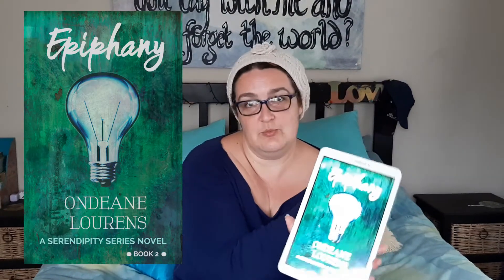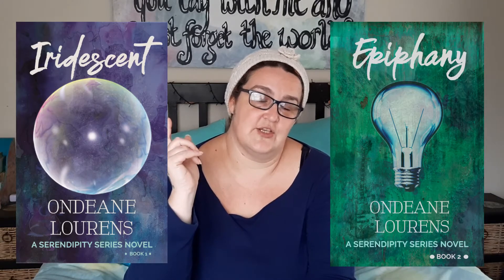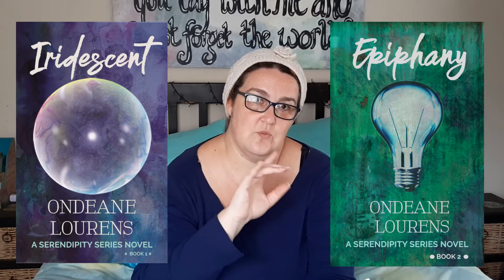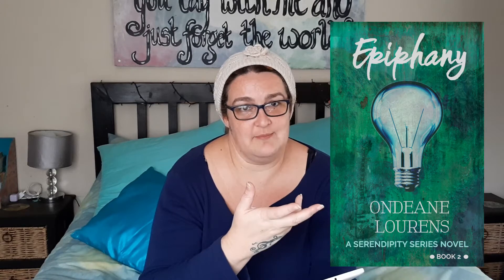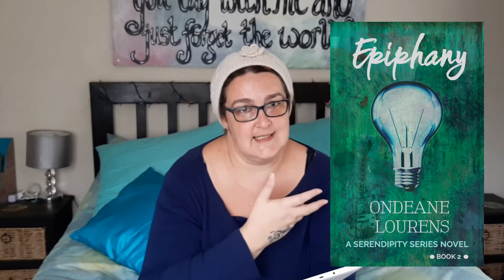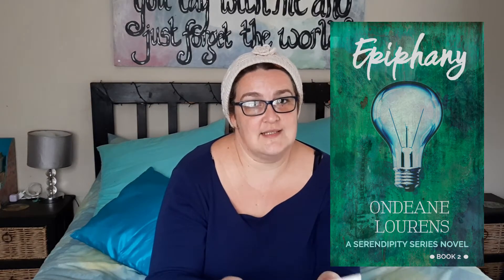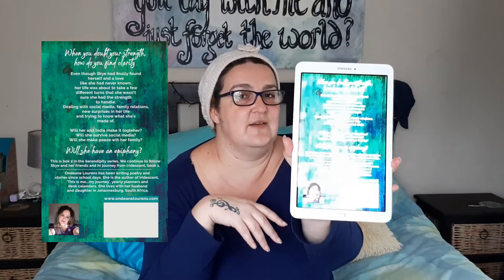Epiphany Cover Reveal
Please leave questions, feedback or just general comments of what I should cover next in the comment section below. I will try and answer as many as I can! :)

**Make sure that you have pressed the little bell symbol so you have NOTIFICATIONS turned on for my channel which means you will be notified every time I upload a BRAND NEW video!**